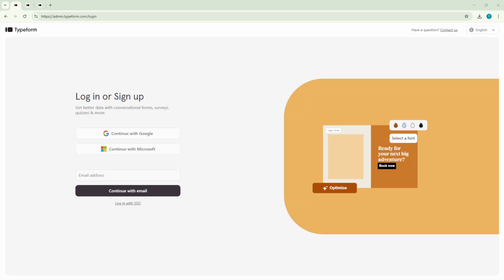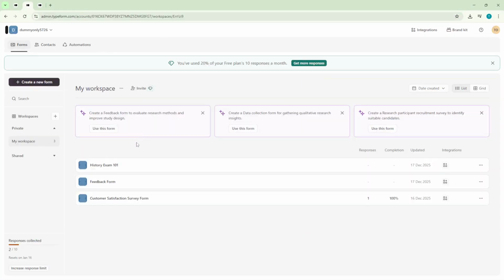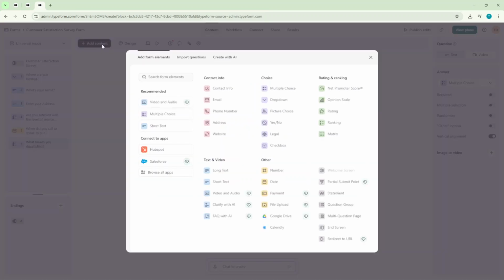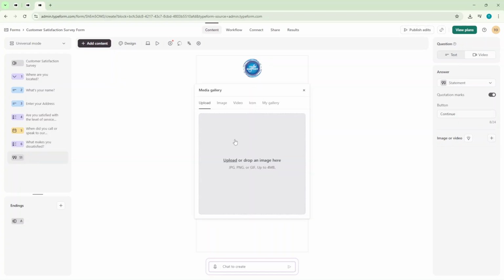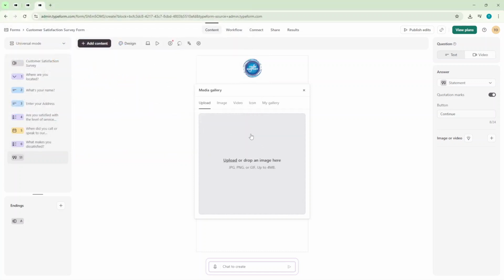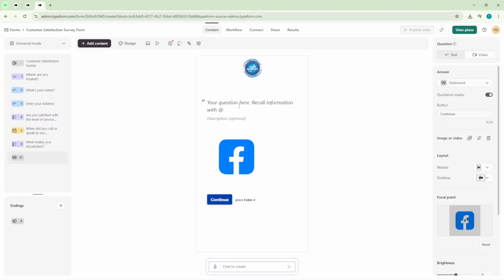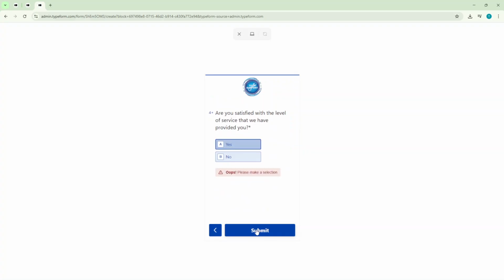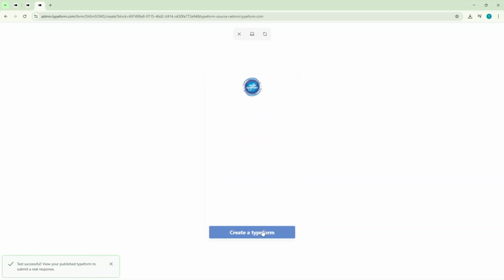How To Add Social Media Icon In A Typeform (2026 Guide)